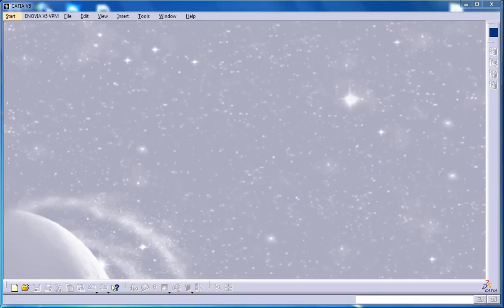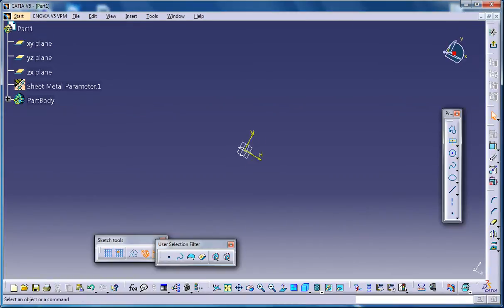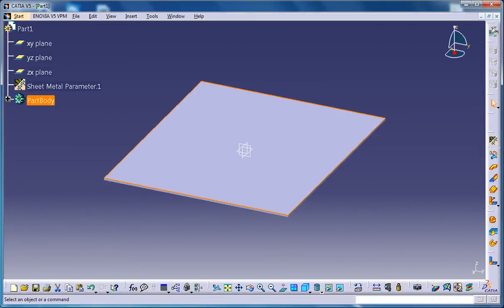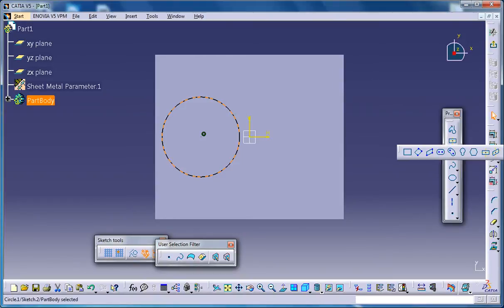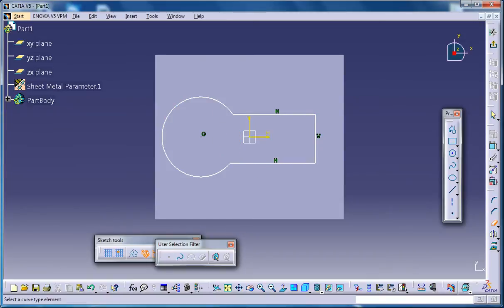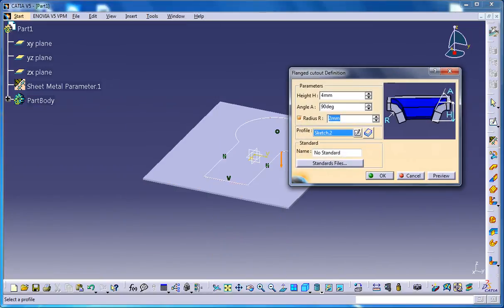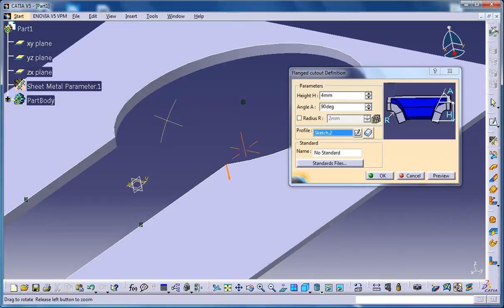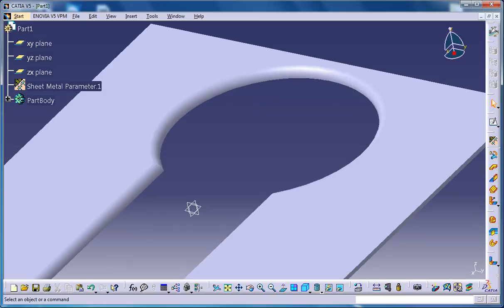Catia V5 Tutorial|Flanged Cut Out Stamp|Sheetmetal Workbench